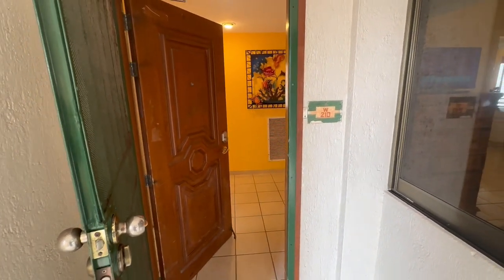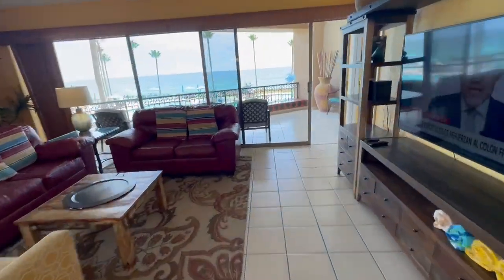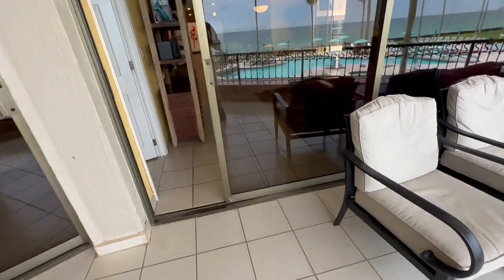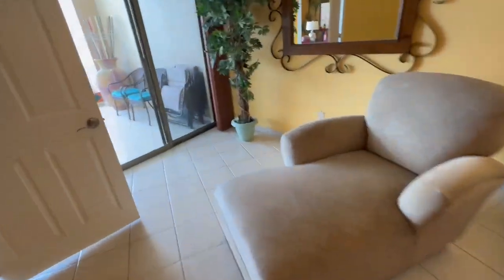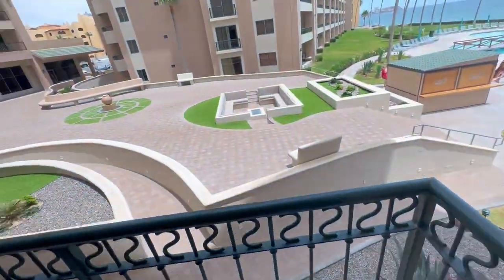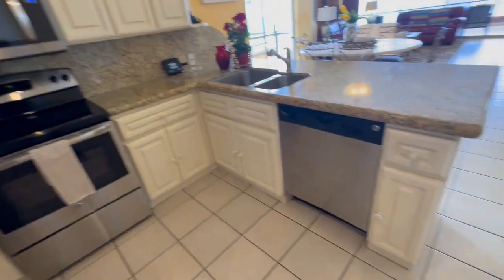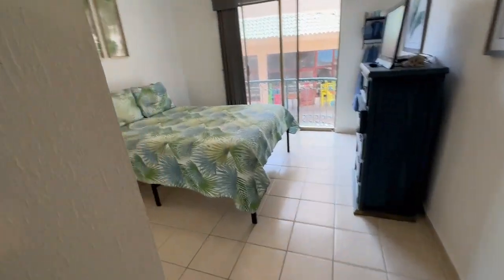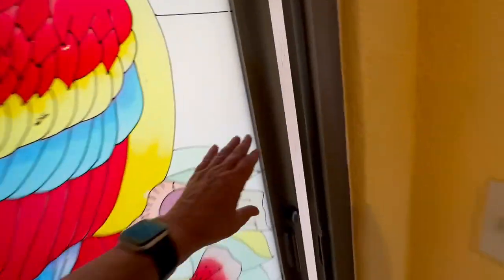Sonoran Spa 210W 3 bedroom end unit light and bright.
For sale, Sonoran Spa 210W 3 bedroom end unit it light and bright.  2nd floor easy access to resort grounds.  to private walkout patios and 1 large patio from living room and master bedroom